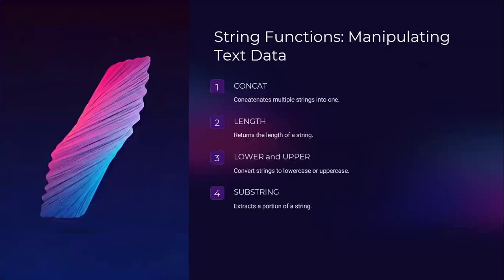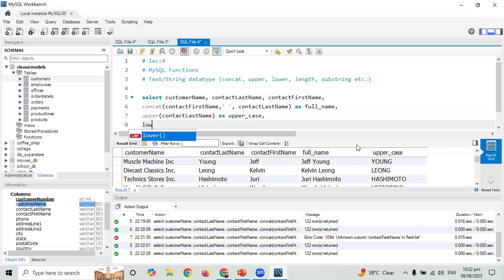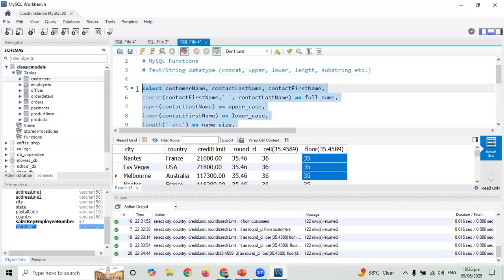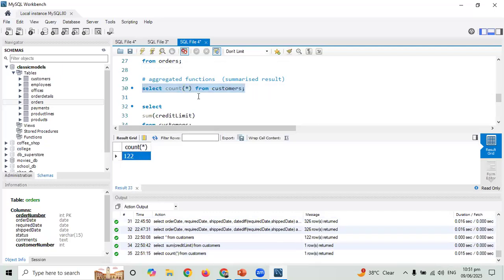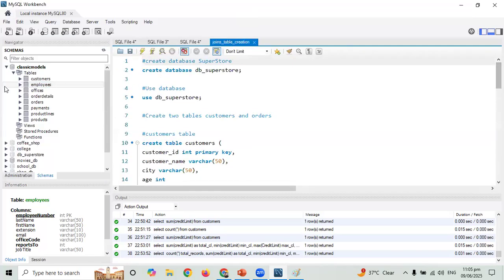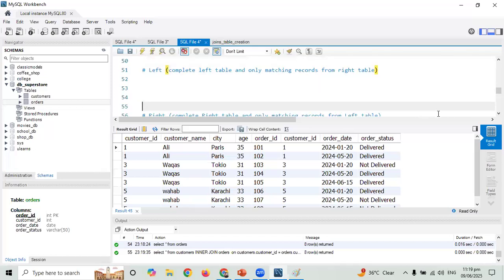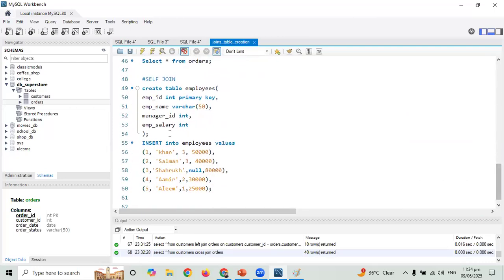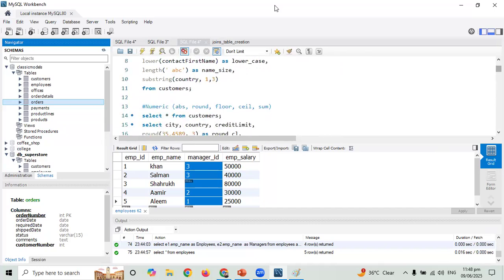MYSQL Lecture 4: Batch 7 Updated